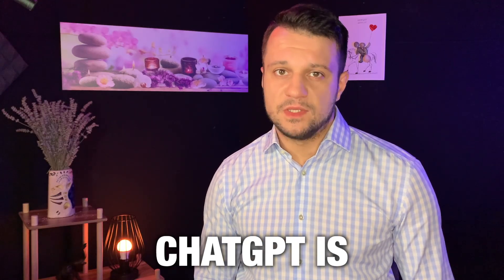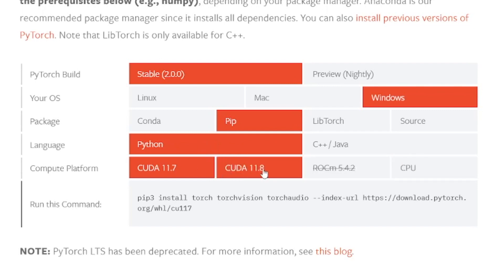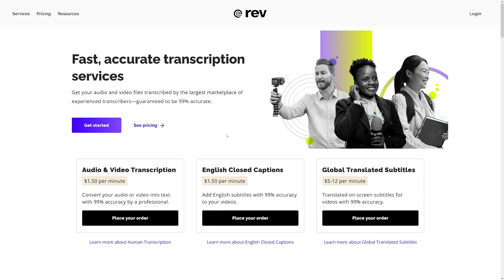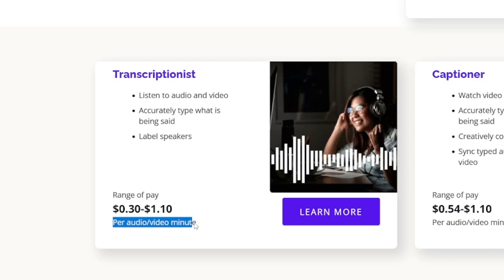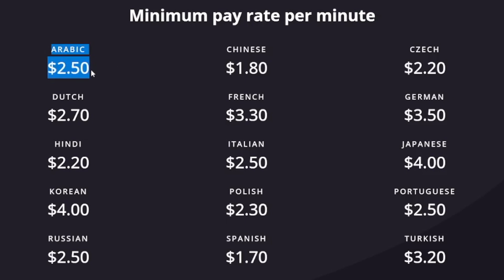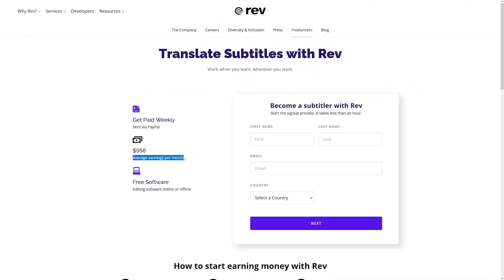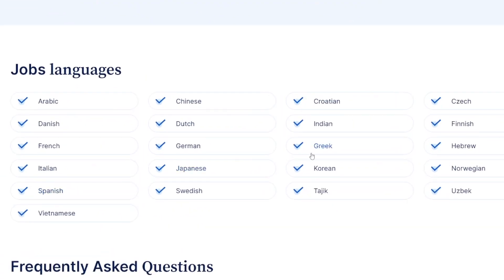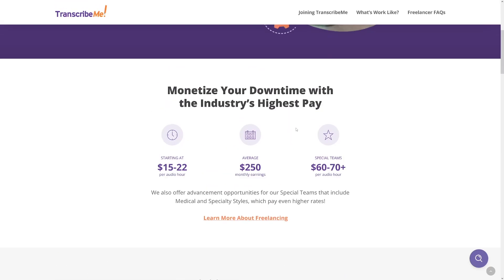Make Money Transcribing Audio With Whisper AI (For Beginners)